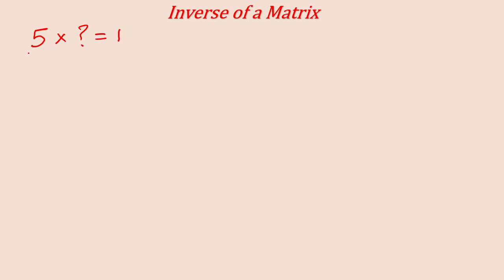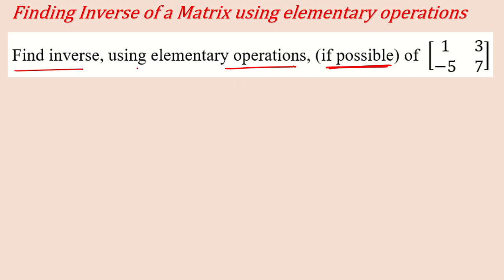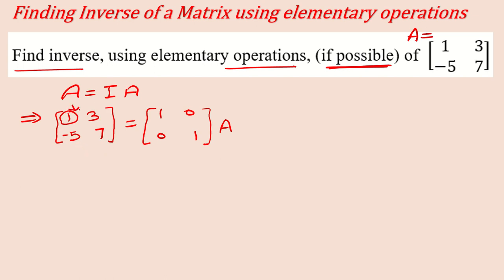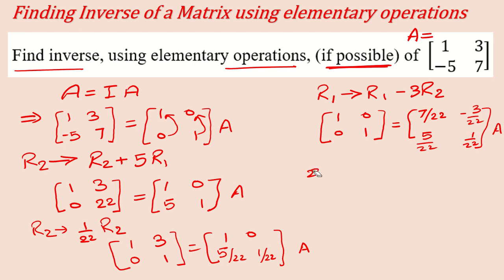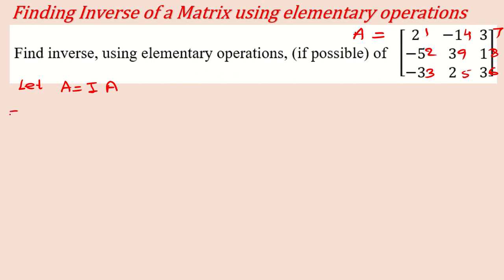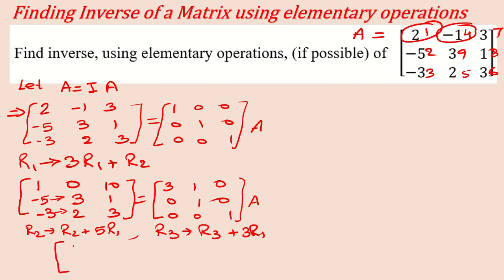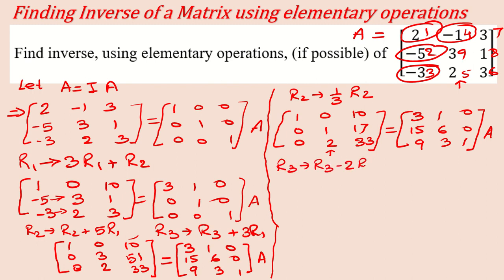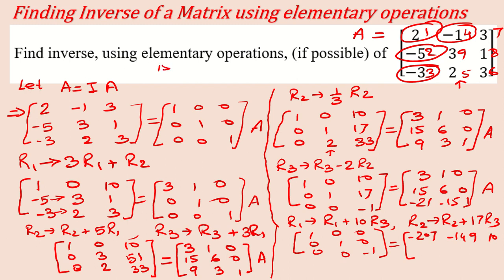Matrix (Inverse of a matrix) - Grade 12 - CBSE - Mathematics - Target 100 in Mathematics